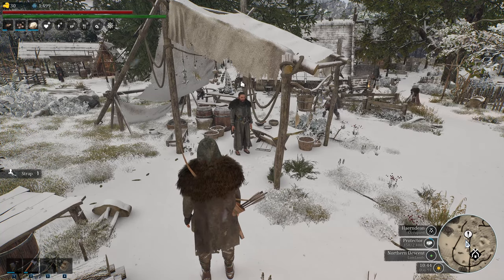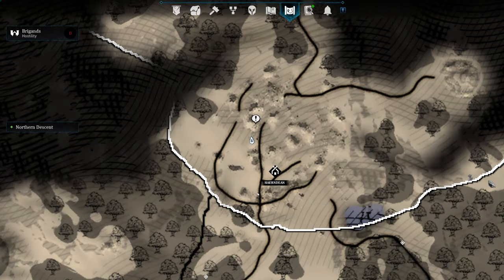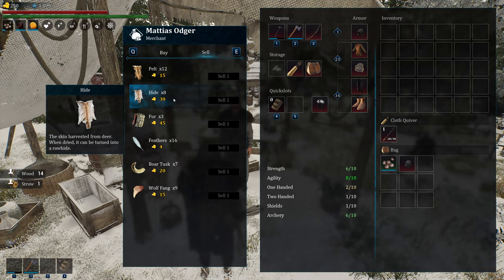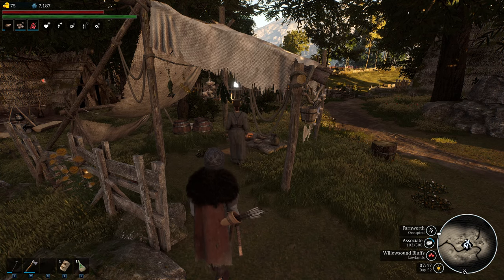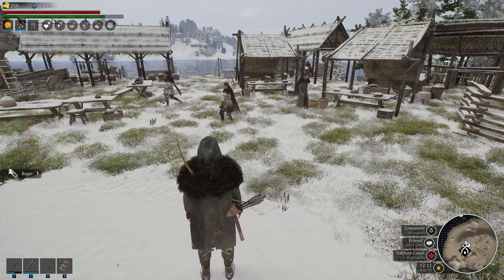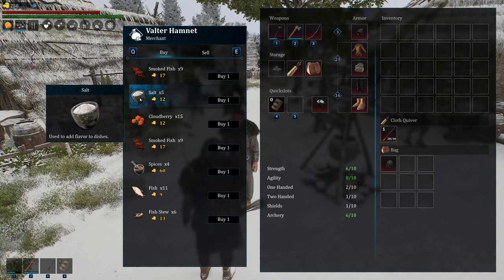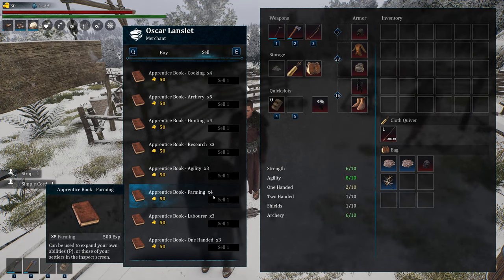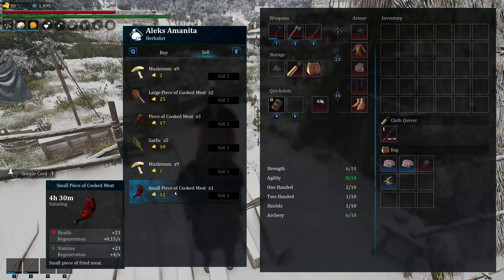Bellwright Tips | How to make Gold Early Game [Town Merchants]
Bellwright gameplay with DeLindsay. We're going to go through all the important Town Merchants, Book Sellers and specialty Vendors in the game to help you make Gold early on in your playthrough.

00:00 - Intro
00:41 - Haerndean Merchant
02:02 - Padstow Merchant
02:48 - Bradford Merchant
03:56 - Blackridgepool Merchant
04:42 - Farnworth Merchant
05:49 - Horndean Merchant
06:42 - Crasmere Merchant
07:41 - Specialty Vendor 1
08:39 - Specialty Vendor 2
09:24 - Haerndean Book Seller
10:22 - Padstow Book Seller
10:54 - Herbalists
11:56 - Fisherman